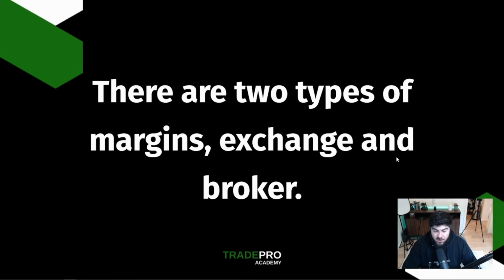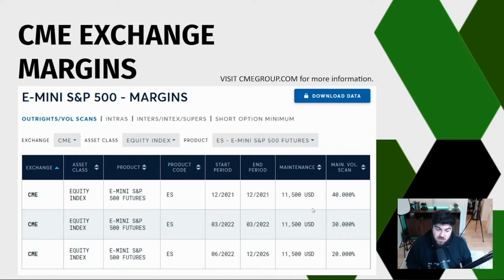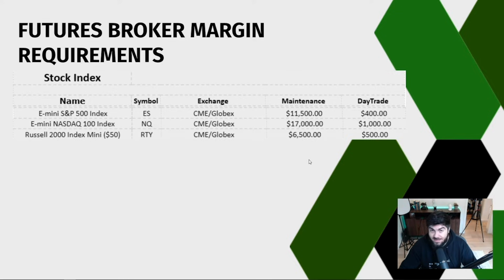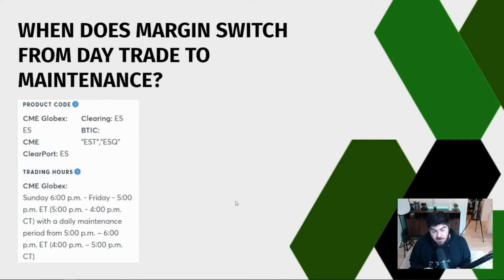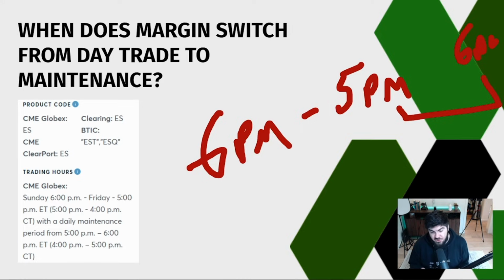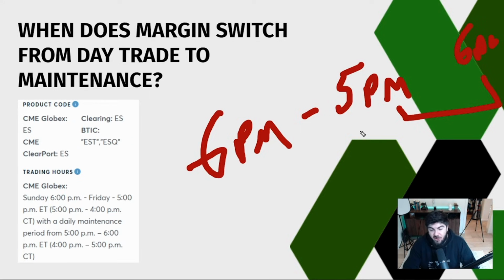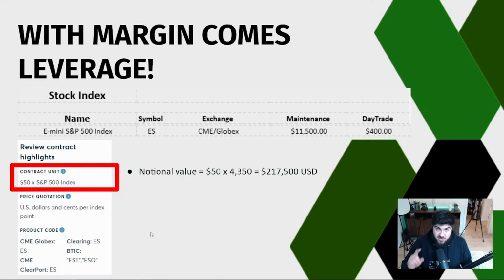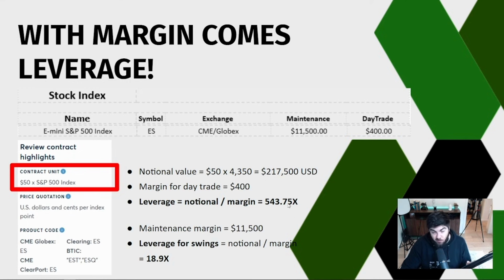Futures Margin Explained